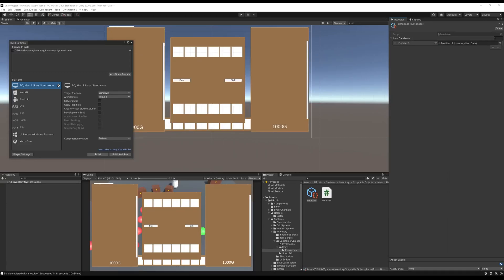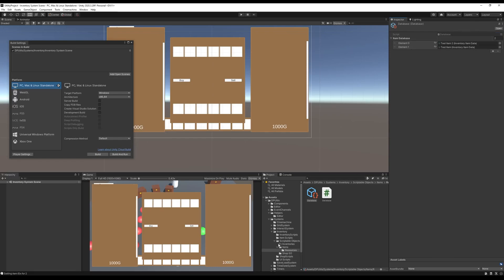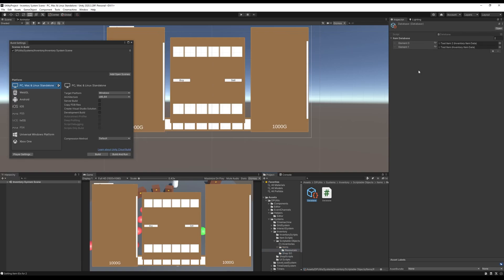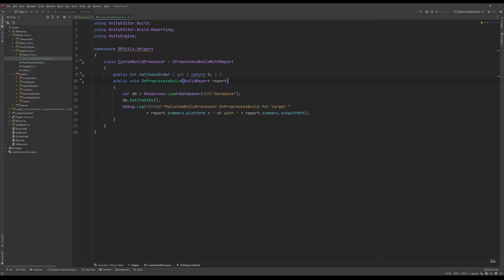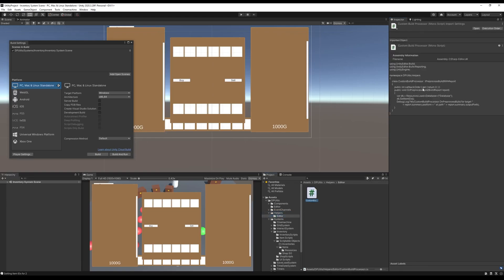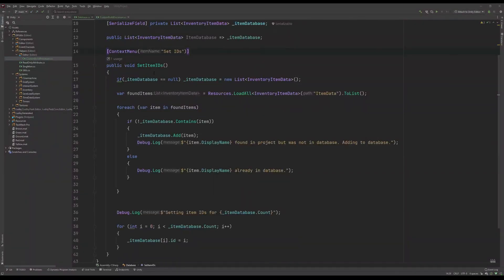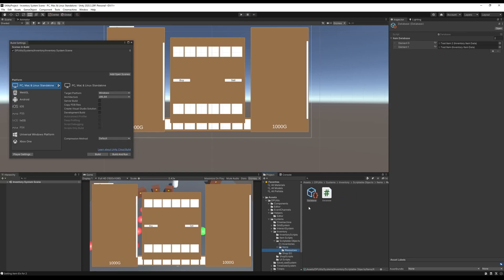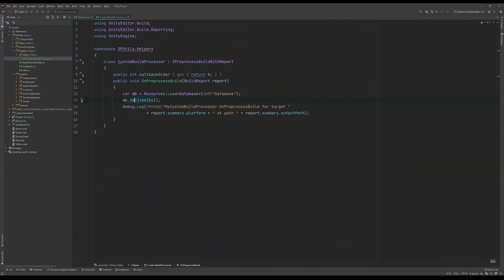How To Run Code When Creating A Build In Unity | Unity Quick Tip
🚨 Wishlist Revolocity on Steam! 🚨 I always catch myself wanting to call a function when creating a build in Unity, for example I would forget to turn my audio manager back on so being able to execute code before a build is a handy way to make sure you put the game back into it's playable state! This unity tutorial will show you how to run a method when you build your game.